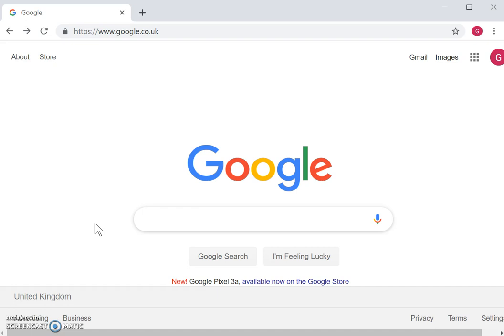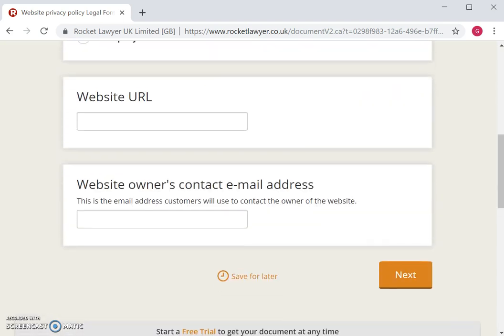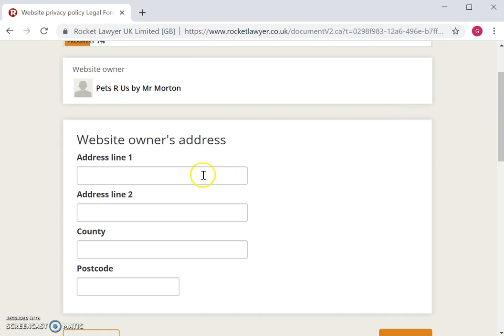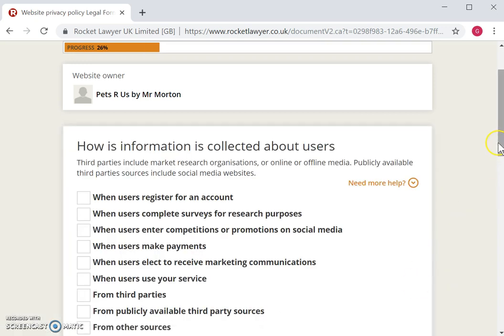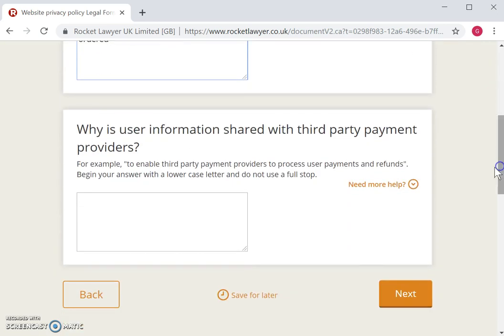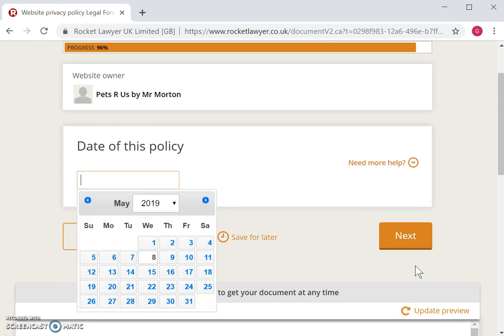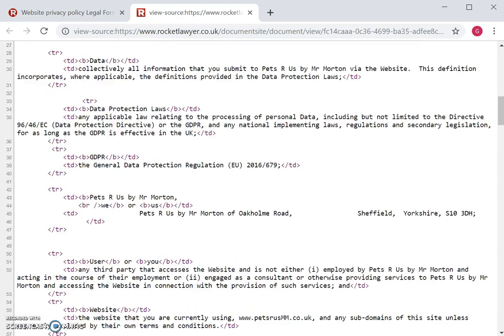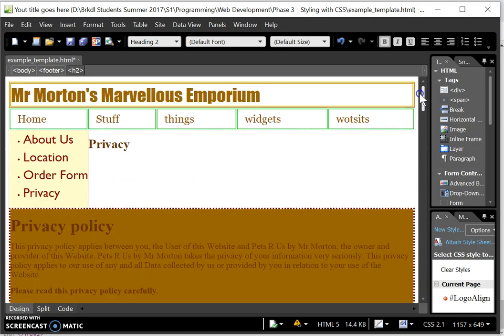Privacy Policy Creation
Use a privacy template generator to make a Privacy Policy for your website and add the details to a copy of your template page